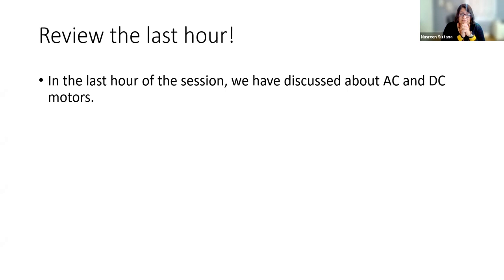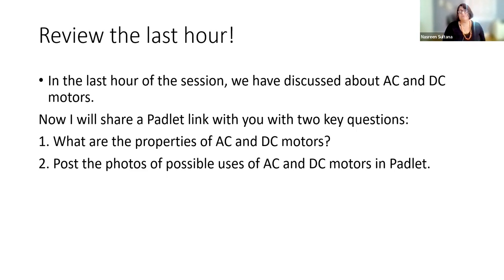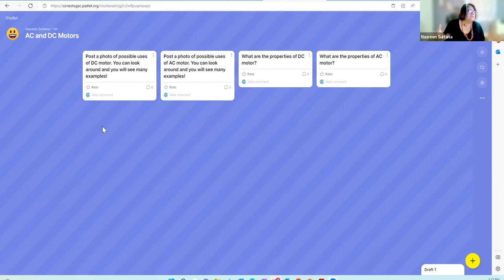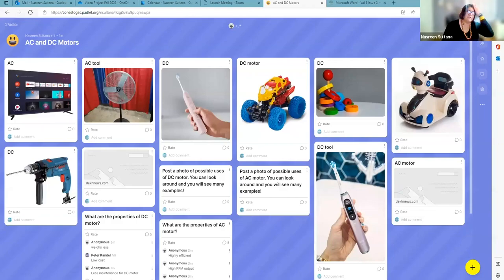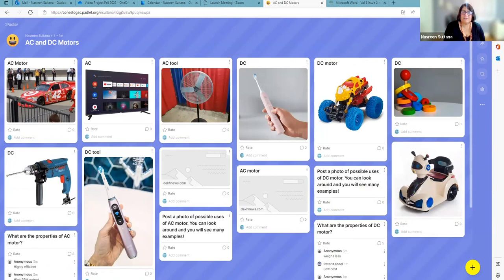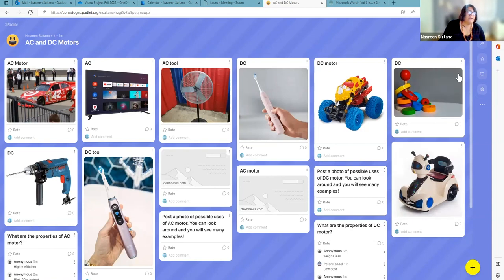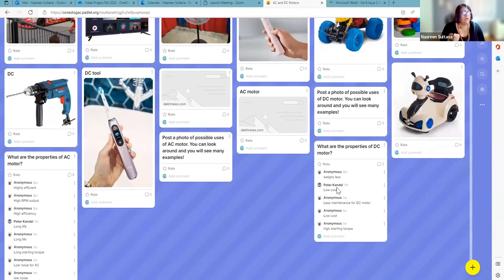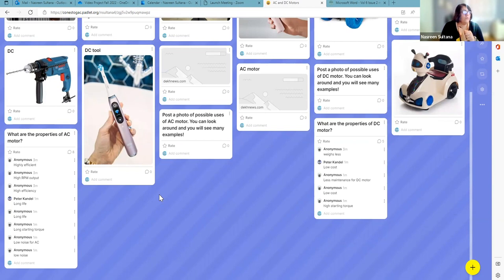Active Learning on Zoom: Padlet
In this video, we discuss Active Learning on Zoom: Padlet